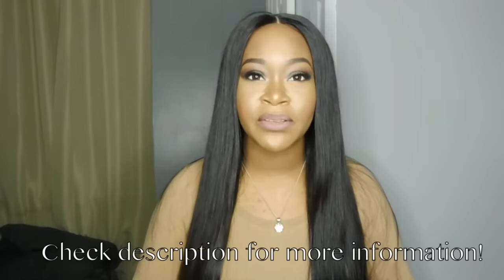My Aliexpress Brazilian Straight Closure & Hair Install Review | Pretty Lady Hair